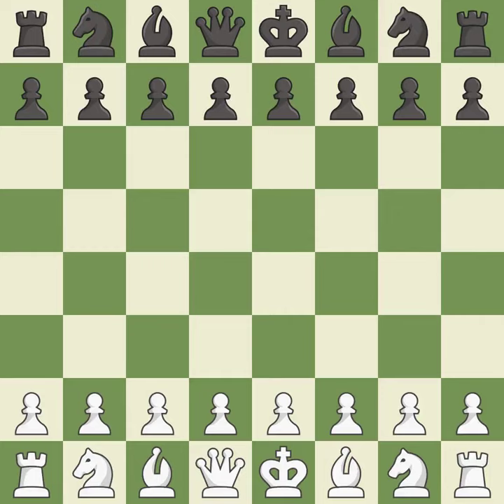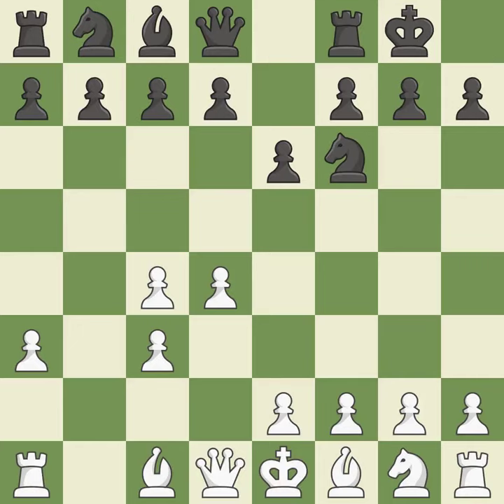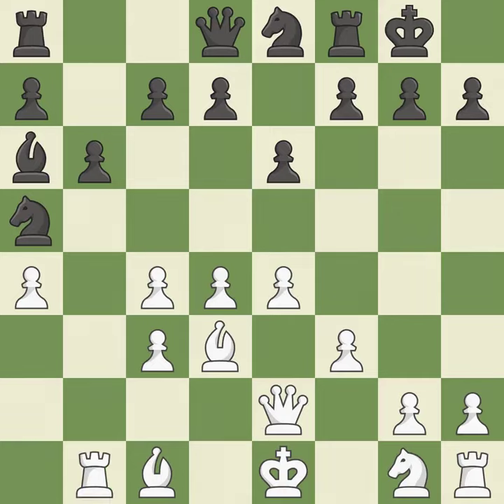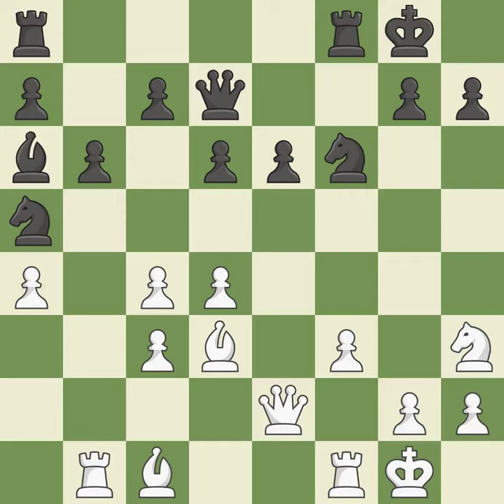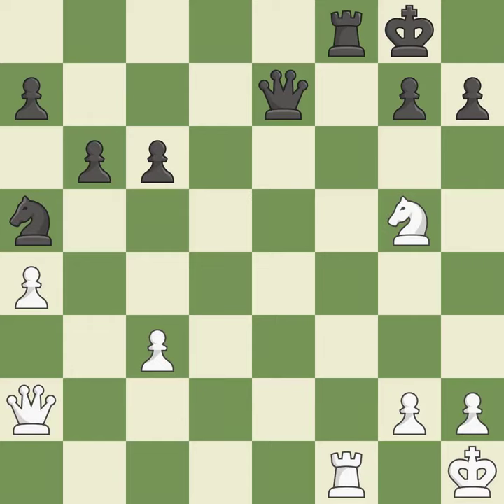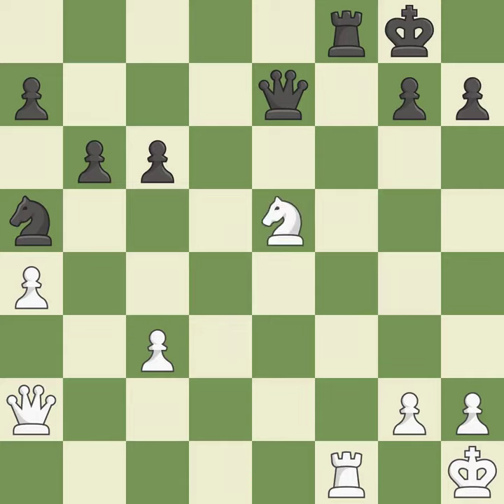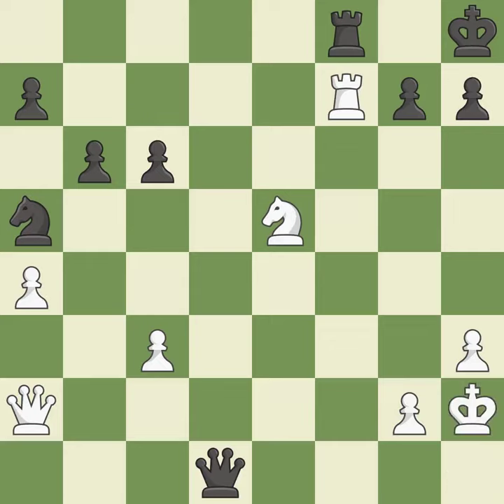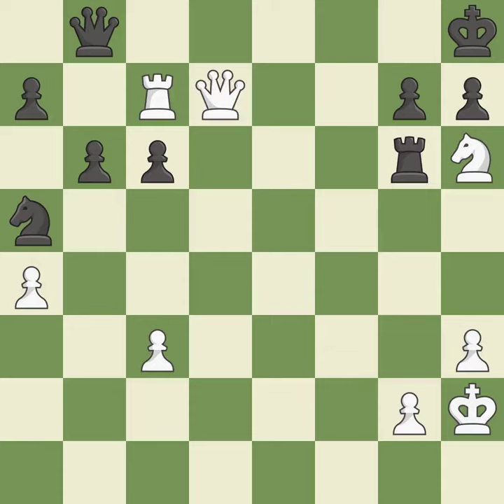White Tal Mikhail (LAT), Black Zwaigzne,Nimzo-Indian Defense: Smisch Variation, 5...O-O 6.f3, Even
Nimzo-Indian Defense: Smisch Variation, 5...O-O 6.f3, Event Ch Latvia (juniors), Site Latvia, Date 1952, White Tal Mikhail (LAT), Black Zwaigzne, Result 1-0, ECO E27, WhiteElo 0, BlackElo 0, Remark